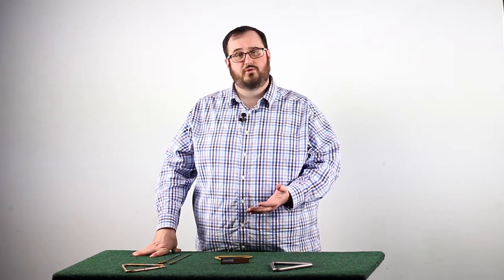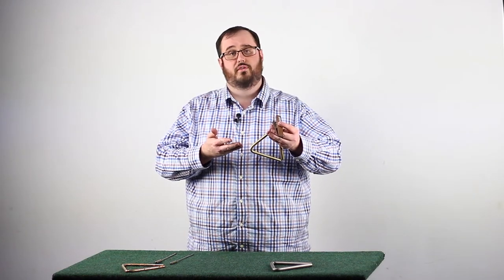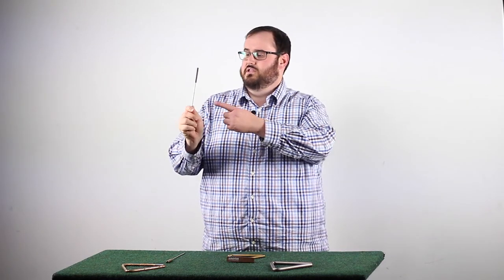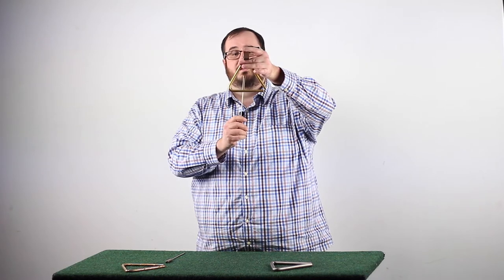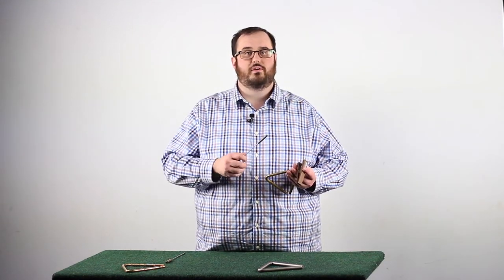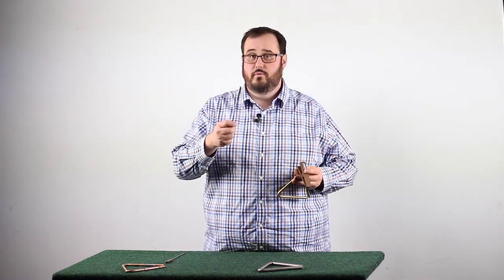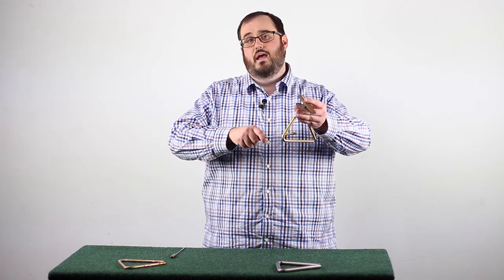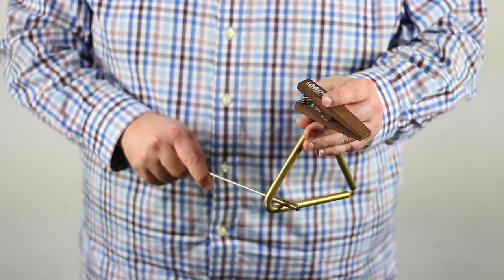Triangle Demonstration Video: Grip, Playing Positions, and Rolls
Dr. Tommy Dobbs presents Triangle l Demonstration Video: Grip, Playing Positions, and Rolls.

The following information was presented as part of my Accessories Clinic entitled: "Accessories Before The Act: How To Prevent Criminal Sounds Within Your Percussion Section" at The 2019 Midwest Band and Orchestra Conference in Chicago.

Bio:

Dr. Tommy Dobbs is the Instructor of Music - Percussion at the University of Arkansas - Fort Smith, Treasurer for the Arkansas Chapter of the Percussive Arts Society (PAS), and a member of the PAS University Pedagogy Committee. He received his Doctor of Music and Master’s of Music degrees in Percussion Performance from the Florida State University, and his Bachelor’s degree in Percussion Performance from the University of North Florida.

An active performer and educator, Tommy has performed recitals and given master classes at universities and secondary schools throughout the United States and abroad. Tommy is currently the Principal Percussionist for the Fort Smith Symphony; a member of Duo Breedlove, an Arkansas based saxophone and percussion duo; and a member of Wind and Wood, an Arkansas based clarinet and percussion duo. During the 2019/2020 season, he looks forward to Presenting a clinic entitled "Accessory After The Fact: How To Prevent Criminal Sounds Within Your Percussion Section" at The Midwest Clinic in Chicago as well as several College Music Society and NACWPI Conference Performance and, by the summer 2020, the release of a solo album of all commissioned works and a duo album with Dr. Andrew DeBoer (Clarinet). All recordings will be engineered by Garnet House Productions and released on their label.

He has performed and presented at conferences such as The College Music Society (International, National, and Regional), the National Association of College Wind and Percussion Instructors Conferences (International and National), the Percussive Arts Society International Convention, Various Day of Percussion Conferences, The World Saxophone Congress in Croatia, the International Navy Saxophone Symposium, Various College Band Directors National Association Regional Conferences, and various American Bandmasters Association Regional and National Conferences. Currently, he is a member of the College Music Society (CMS), the Arkansas School Band and Orchestra Association (ASBOA), NACWPI, and the Percussive Arts Society (PAS).

Previous appointment include: serving as Acting Principal Percussionist for the Tallahassee Symphony Orchestra (Florida) and Principal Timpanist for Sinfonia Gulf Coast (Florida) in 2013/2014 as well as section percussion/assistant timpani for the Arkansas Symphony Orchestra, Georgia Coastal Symphony, Tallahassee Symphony Orchestra, Tallahassee Ballet, and Sinfonia Gulf Coast. He was also the recipient of the prestigious EMF Percussion Internship with The Eastern Music Festival, where he performed as Section Percussionist in the 2014 EMF Festival Orchestra under Gerard Schwarz.

In 2014, he performed in Carnegie Hall as a member of What Is Noise, a cutting-edge new music ensemble dedicated to the music of living American composers. Previously, in 2008, he performed in Carnegie Hall with the University of North Florida's Wind Ensemble. Tommy was a member of the Florida State University Percussion Ensemble in 2011, when the group won the Percussive Arts Society International Percussion Ensemble Competition, and he can be heard on the ensemble's most recent recording, Volume Two: Not Far From Here.  Other recording credits include Omar Carmenates’ critically acclaimed The Gaia Theory on New Zealand's Rattle Records, Adam Silverman's Percussion Music on Calabaza Records and the soon to be released, The John Psathas Group Vol. 1 and Vol.2 on Rattle Records.

As a professor, Tommy’s students have been accepted to reputable music programs across the United States, including Florida State University, The Eastman School of Music, the University of North Texas, University of Texas in Austin, University of South Carolina, and the University of North Florida. His students have also held positions in various All-County, All-Region, and All-State Bands as well as attended festivals such as the Eastern Music Festival, the Leigh Howard Stevens Marimba Seminar, and the Bob Becker Xylophone Soloist Seminar. Recent student successes include Justin Ball, UAFS Senior Percussionist, placing 1st in the Great Plains International Marimba Competition and Christopher Ha, UAFS Alumni (15') appointed as the Assistant Director of Bands at Kimmons Junior High in Fort Smith, Arkansas.

He is a proud endorser of Pearl/Adams Instruments, Sabian Cymbals, Grover Pro Percussion, and Innovative Percussion Inc.